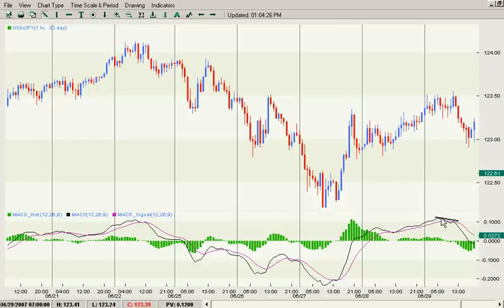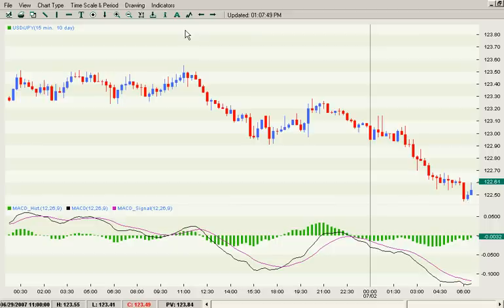trade example july 6 2007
A forex trading example to help you understand how to read market direction from the top down